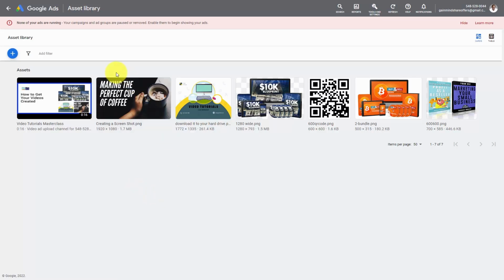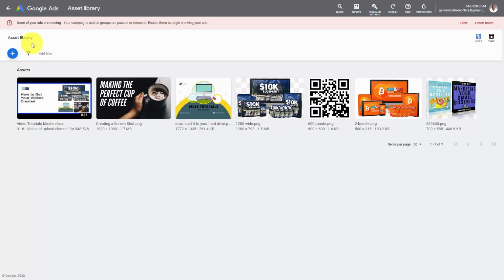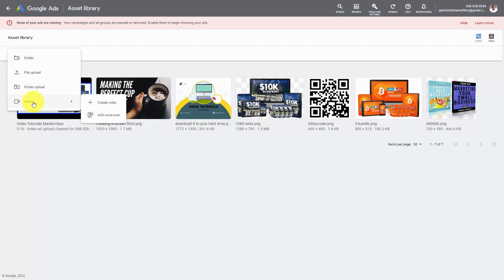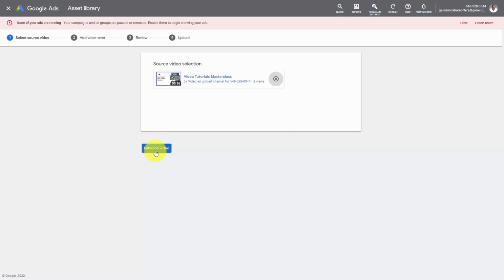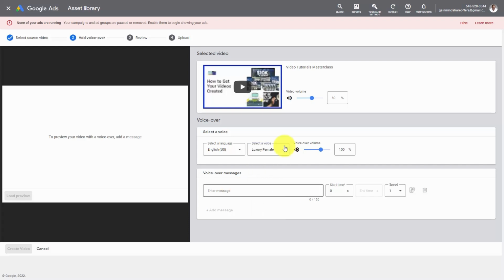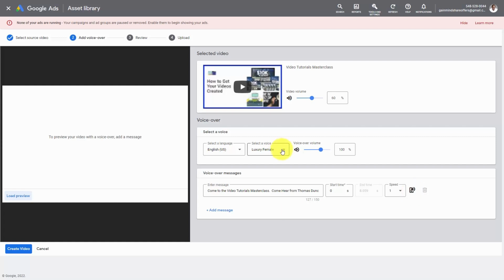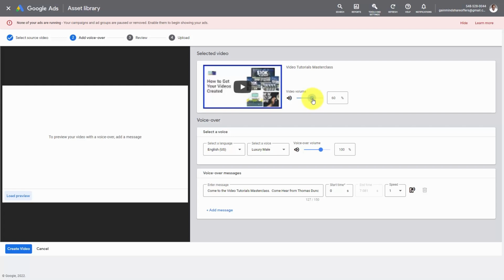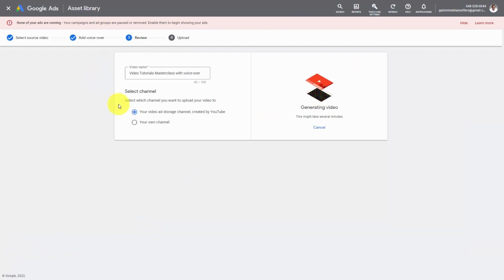0014 Add In A Voice Over to the Video make money Online youtube channel